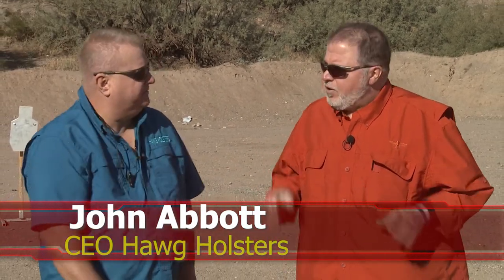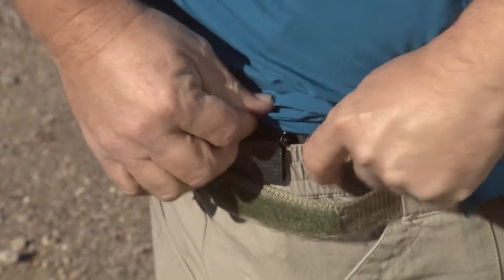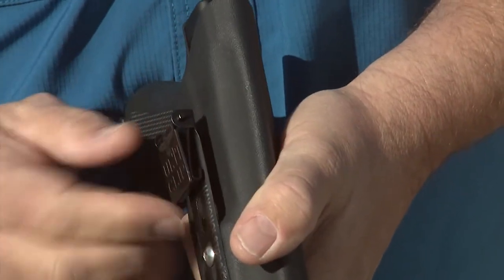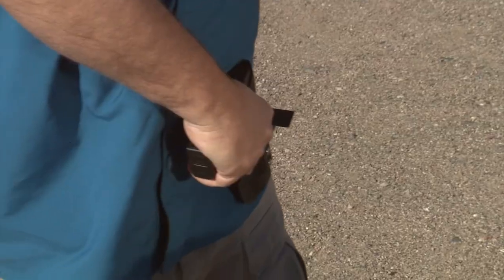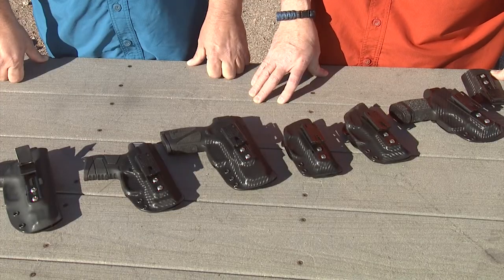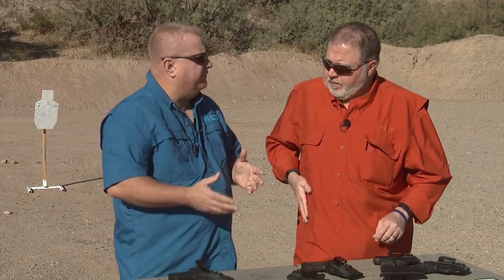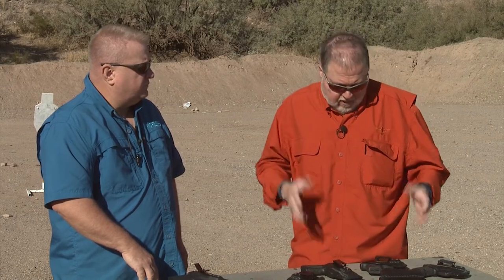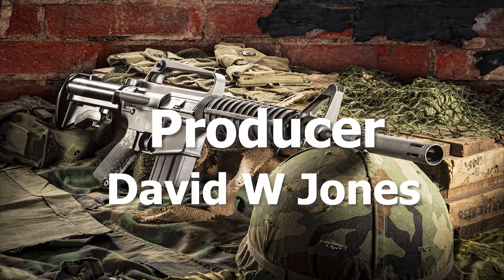Gun Valley West, HAWG Holsters #810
In this episode we continue the Gun Valley West series of videos featuring Arizona Gun related companies.  In this episode we feature HAWG Holsters, a small local company making Inside the Waistband CCW and EDC Kydex Holsters.

10 percent off with code GSR10 and Free standard shipping at Apex Tactical.

1. Adobe Premier Editing Software
2. Adobe After Effects
3. Abobe Photoshop
4. Westcott Flex Daylight Set
5. Sanken COS-11D Lavalier Mic
6.  DJI Mavic 3 Drone
7. Epic GoPro / Action Camera Mount for your Boat
8. Dracast Pro On-Camera Light
9. Dracast Halo Ring Led Light
10.  Nikon Z9 Mirrorless Digital Camera
11. Sony PXW-FX9 XDCAM 6K Camera System
12. Quick Release Shoulder Plate
13. The New Pelican Air Travel Cases!
14. Westcott Scrim Jim
15. Sony A7 4k Video and Still Second Camera
16. Go Pro 10